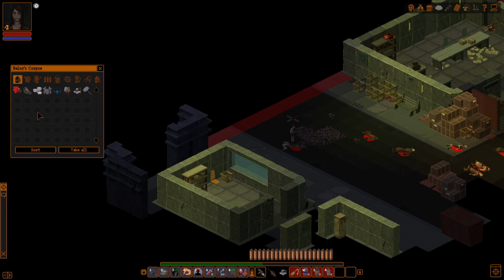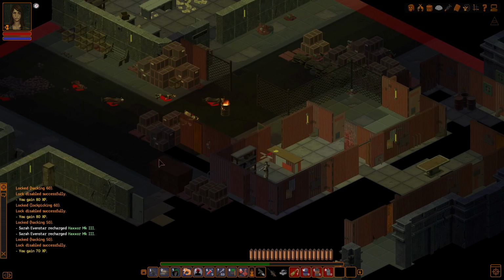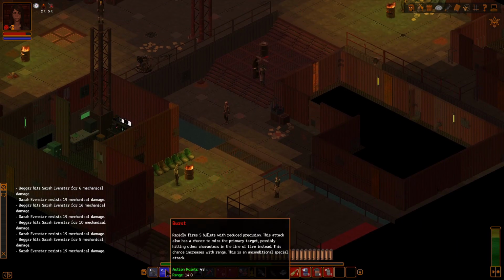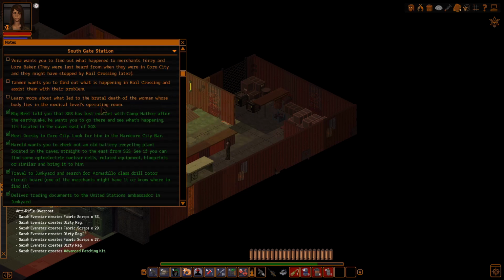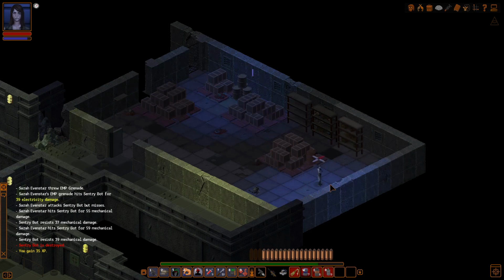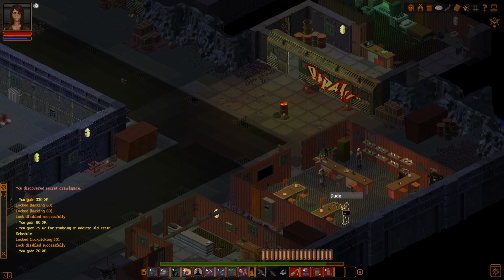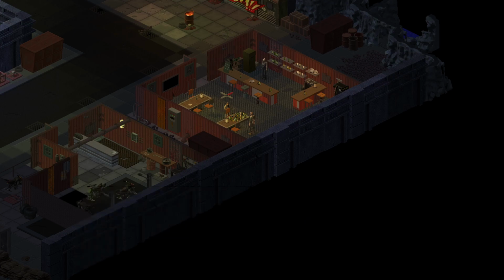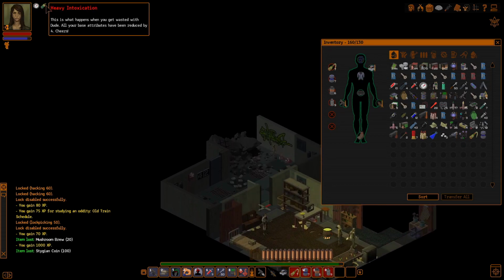Let's Play Underrail - Episode 39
In this episode we clean up the remnants of last episode's cheese, head back to collect our reward, and go to see The Dude again...